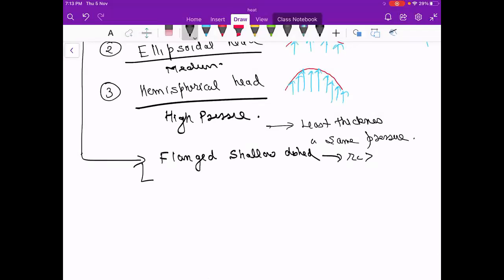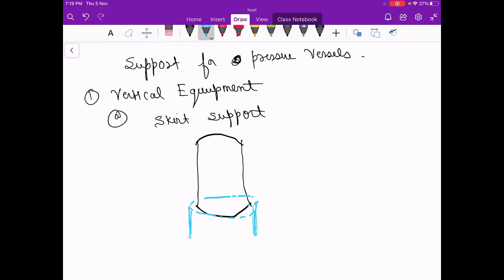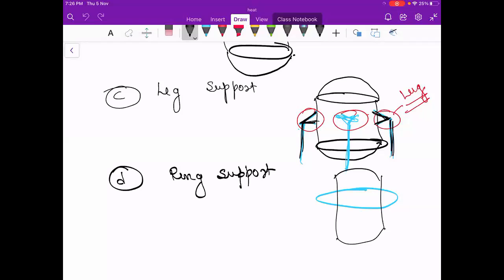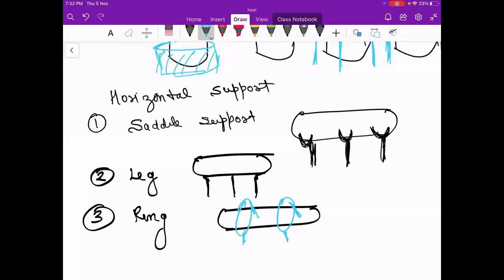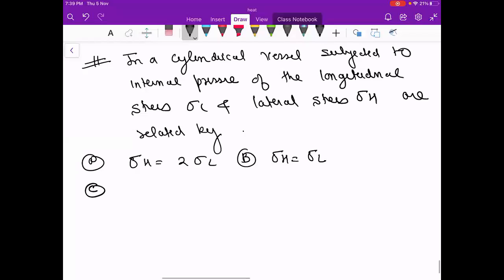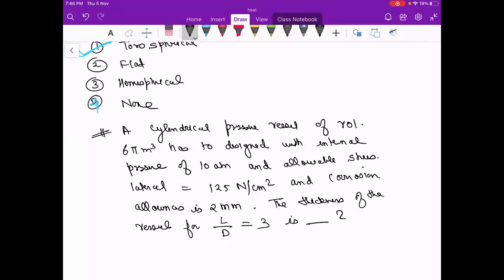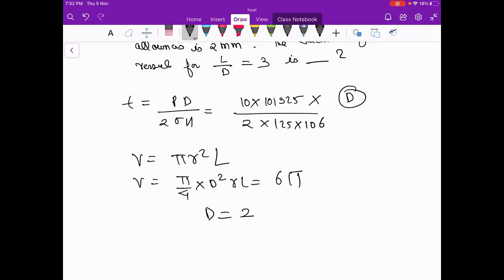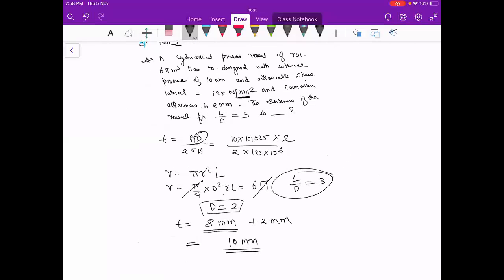PDE 9 - Design of Pressure vessels (Contd.)